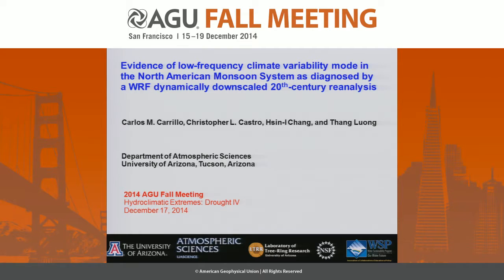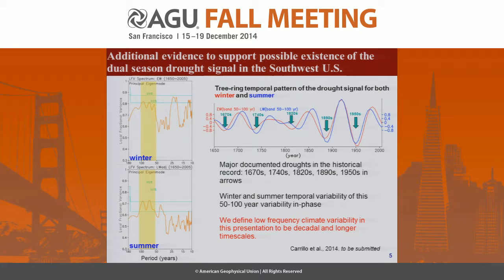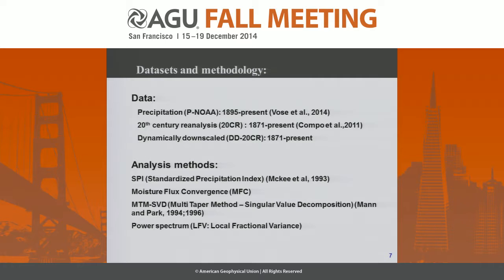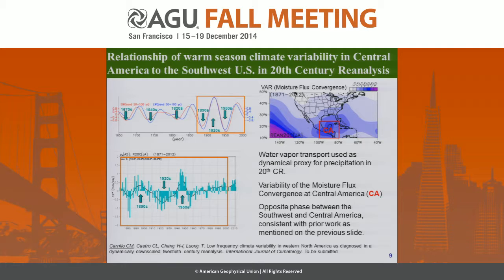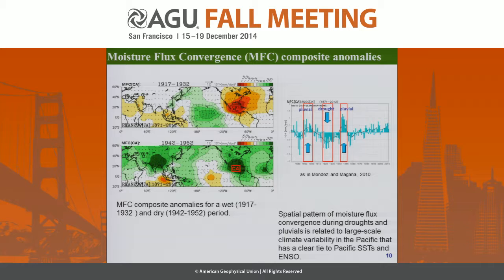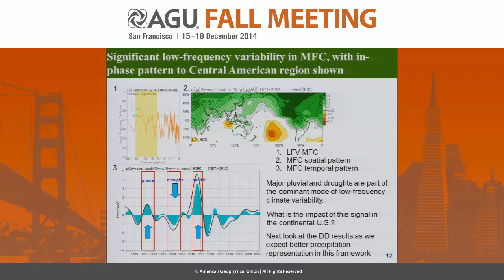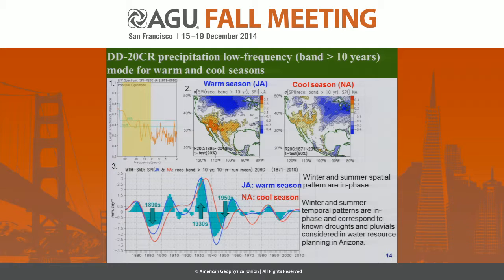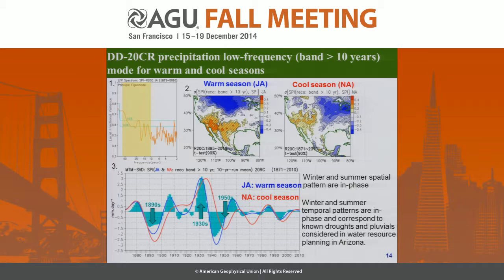Evidence low-frequency climate variability mode in the North American Monsoon System as diagnosed...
2014 Fall Meeting

Section: Hydrology

Session: Hydroclimatic Extremes: Drought IV

Title: Evidence low-frequency climate variability mode in the North American Monsoon System as diagnosed by a WRF dynamically downscaled 20th-century reanalysis

Authors:

Carrillo, C M*, University of Arizona, Tucson, AZ, United States
Castro, C L, University of Arizona, Tucson, AZ, United States
Chang, H I, University of Arizona, Tucson, AZ, United States
Luong, T M, University of Arizona, Tucson, AZ, United States

Abstract:

Our previous work considered North American monsoon climate variability with a monsoon-sensitive network of tree-ring chronologies in the Southwest. We were able to identify a very low-frequency centennial scale climate signal responsible for megadroughts of the past four centuries. Here we continue to investigate very low-frequency climate variability within the context of a twentieth-century atmospheric reanalysis that has been dynamically downscaled with the Weather Research and Forecasting (WRF) model. We apply several different matrix methods techniques to these data to identify dominant and statistical significant spatiotemporal cool and warm season precipitation patterns. Our main question of interest is to ascertain whether the major western U.S. droughts in the last 140 years are driven by very low-frequency climate variability on the decadal to centennial time scale. We present evidence that the answer to this question is affirmative and that major droughts are tied to coherent changes in atmospheric circulation at a planetary scale in this very-low frequency regime. Use of a regional atmospheric model is necessary to resolve the spatial variability in precipitation patterns that are associated with the droughts. The downscaled 20th century reanalysis product is thus suitable to be applied to a hydrologic model to estimate impacts of historical dry and wet periods in the 20th century on water resources.

Cite as: Author(s) (2014), Title, Abstract H33N-05 presented at 2014 Fall Meeting, AGU, San Francisco, Calif., 15-19 Dec.